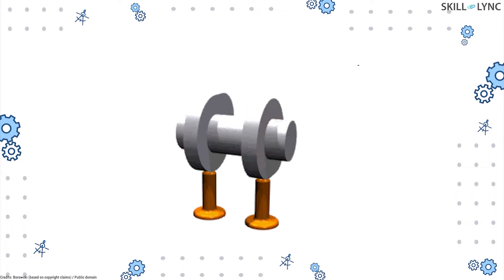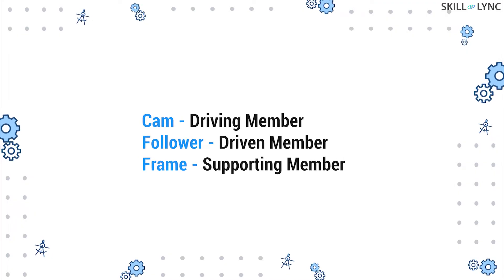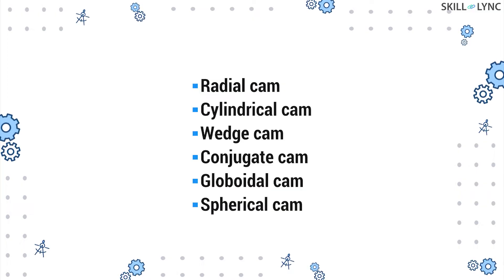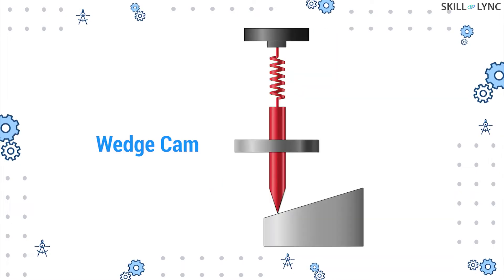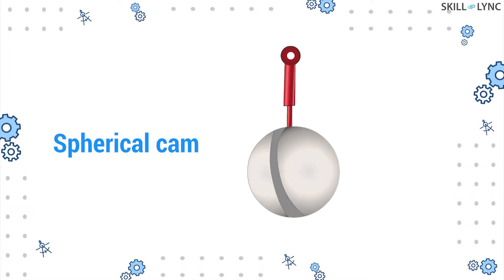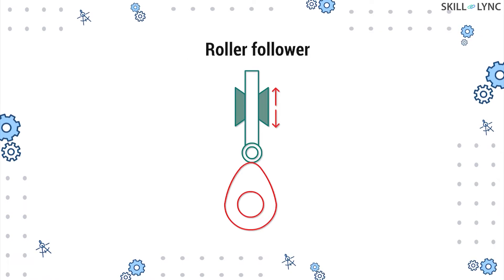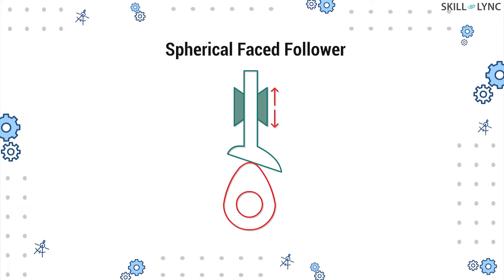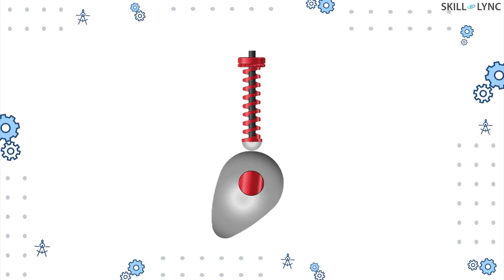Different Types of Cams & Followers | Skill Lync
We all have learnt that the valves in the internal combustion engines are operated by means of a cam and follower mechanism. A cam is a mechanical device that is used to achieve the desired reciprocating or translating motion.

These cams are available in various shapes and sizes and are used based on the requirements. In this video, we are going to discuss the different types of cams and followers.

Cams can be classified into several types based on their shapes. There are radial cam, cylindrical cam, wedge cam, conjugate cam, globoid cam and spherical cam.

Followers can be classified into several types based on their shape, position and type of motion.

Followers are classified into knife-edge follower, roller follower, flat-faced follower and a spherical faced follower based on shape. Based on the position, there are Inline followers and Offset followers. Also, we have translating and oscillating followers based on the type of motion.